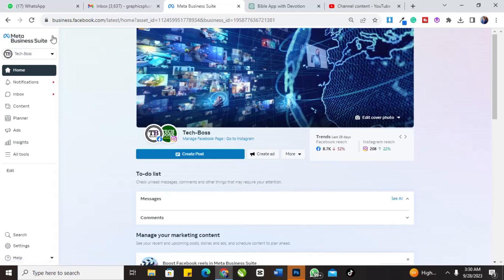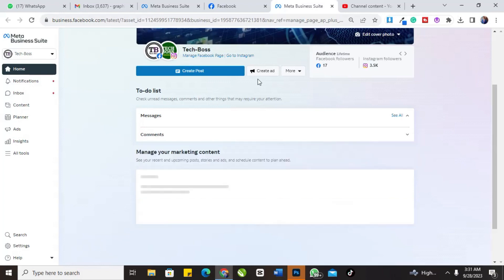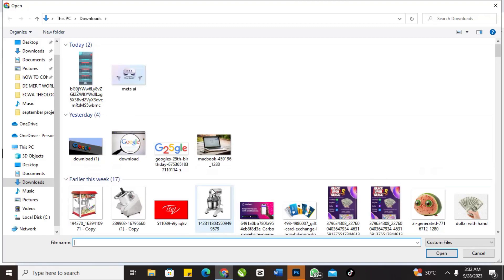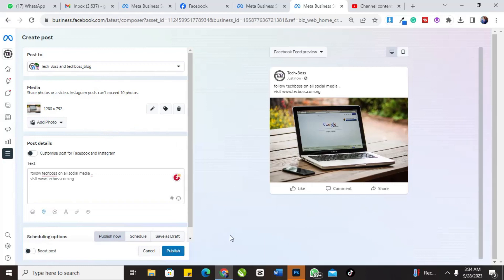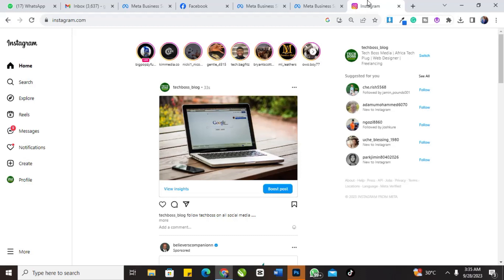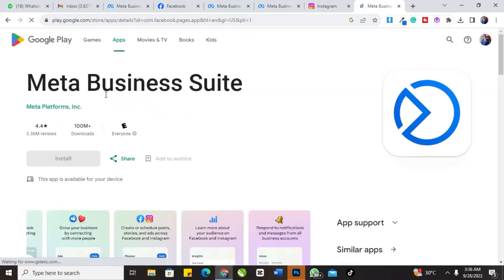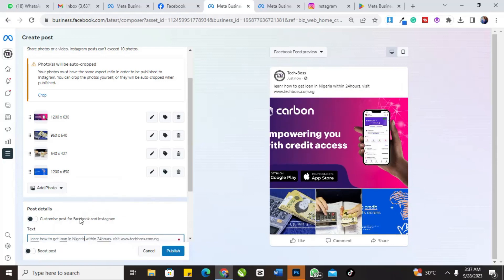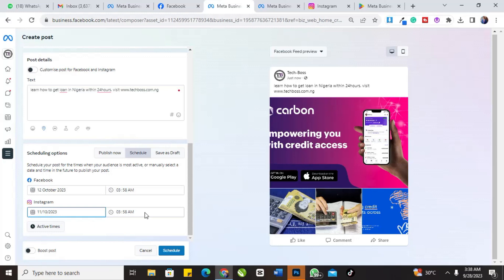How To Automatically Post On Facebook And Instagram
In this tutorial, we'll show you how to effortlessly schedule and automate your posts on both Facebook and Instagram. Save time and streamline your social media management by following our easy step-by-step instructions. Whether you're a business owner, a content creator, or just looking to simplify your online presence, this video will help you get started with auto-posting on two of the most popular social media platforms. Don't miss out on this time-saving tip – watch now!

Instagram: gift -tech computer technologies